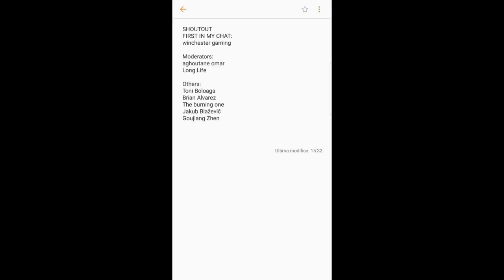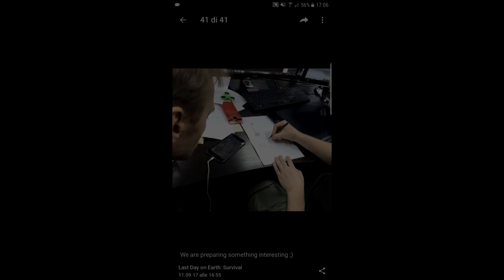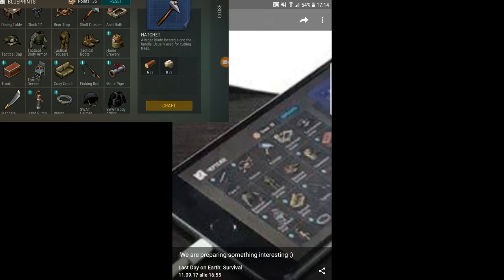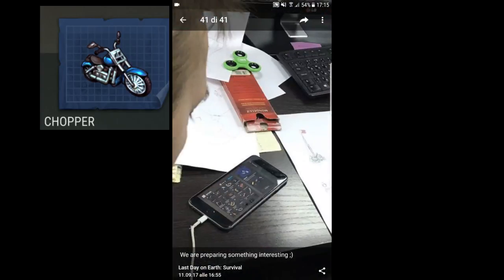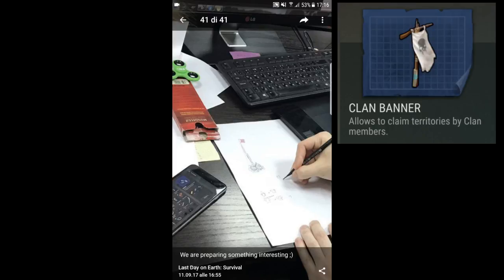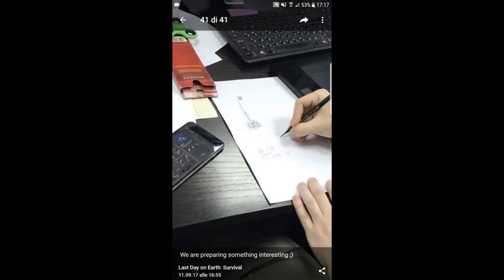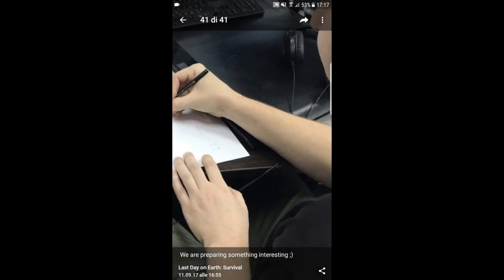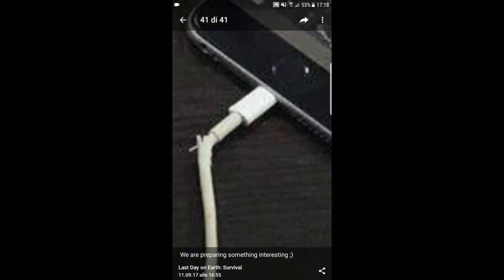CLAN BANNER? Last Day On Earth Dev Update My Thoughts + Shoutout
Hello Guys and WELCOME! to my LDOE Video news Update!
Recently saw Some Dev updates
And Here is my opinion about this picture!